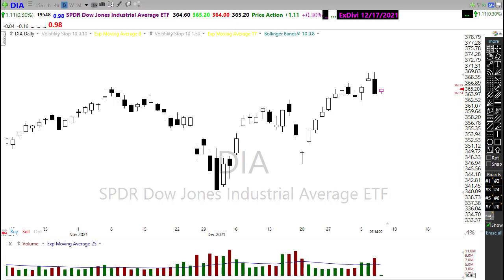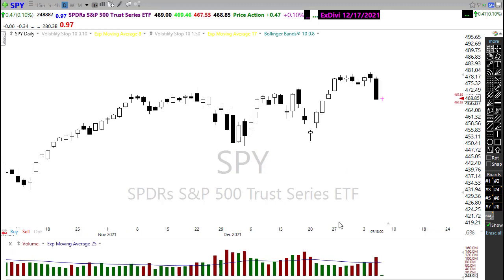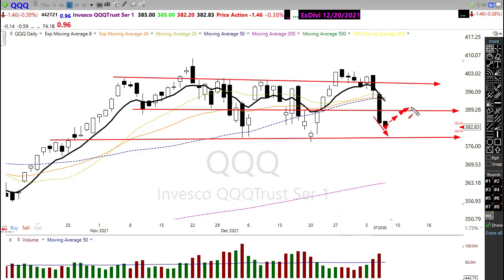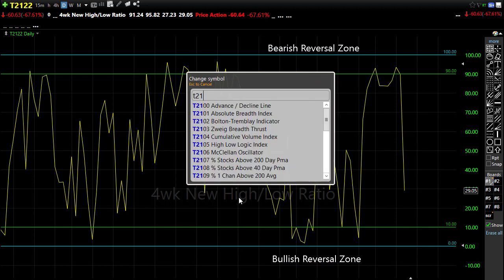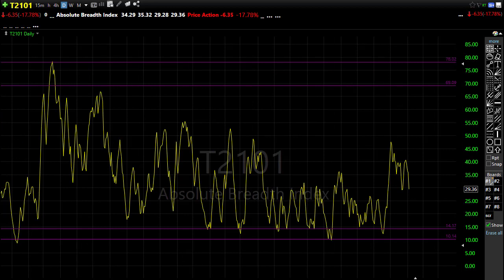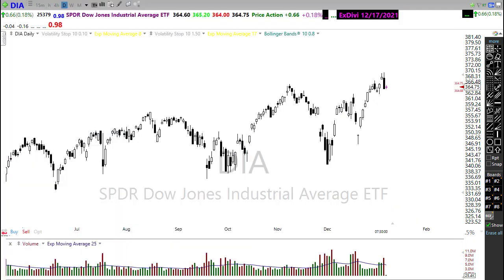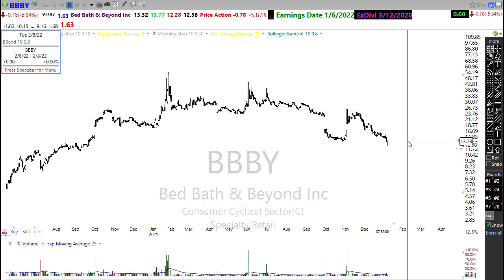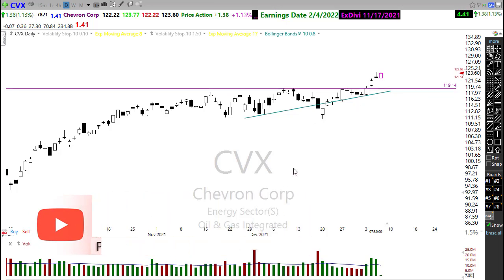Morning Market Prep | Stock & Options Trading | 1-6-22